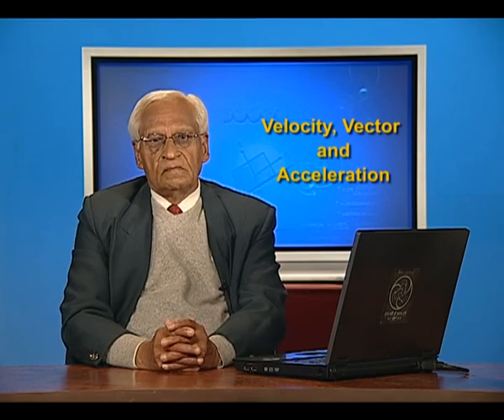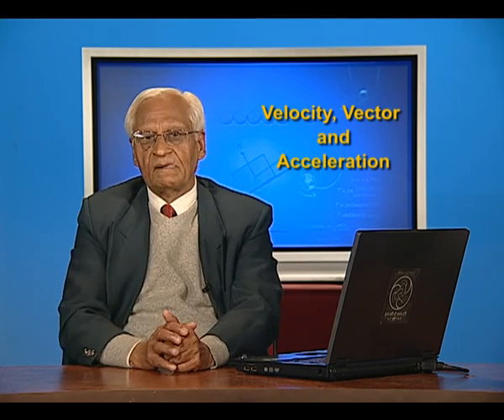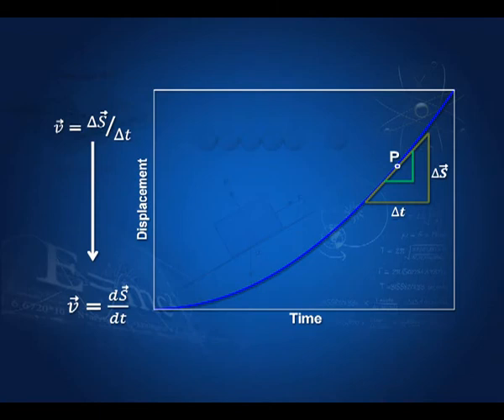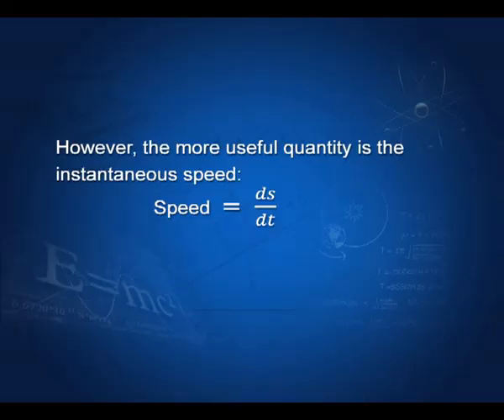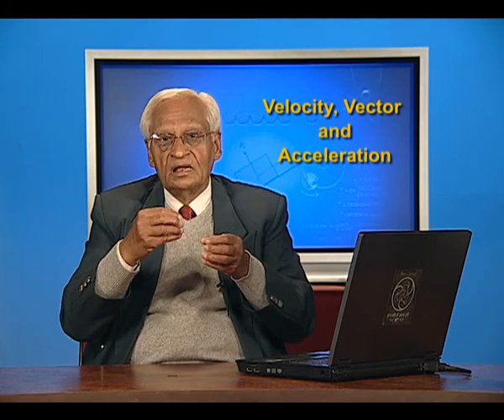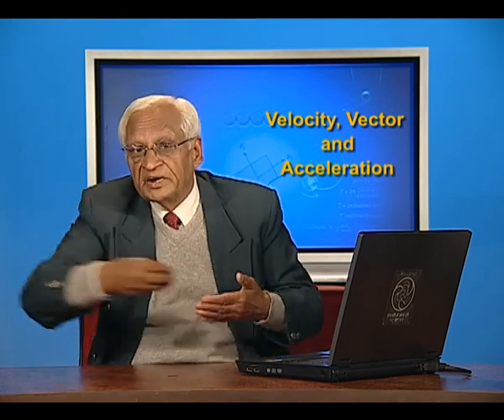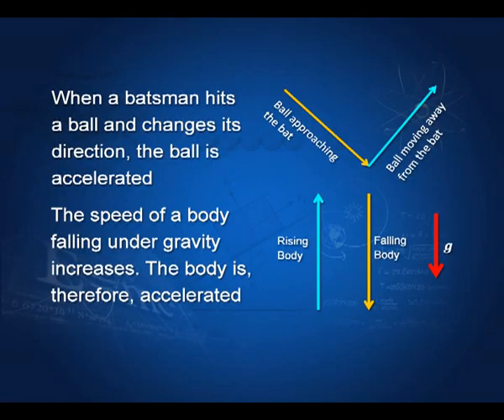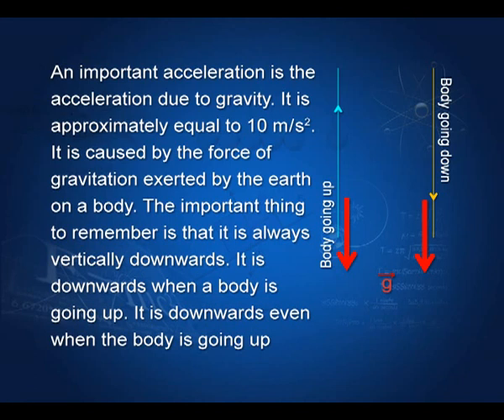Displacement velocity accelaration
Introdus us to the concept of displacement, velocity,acceleration,motion of a particle in a plane